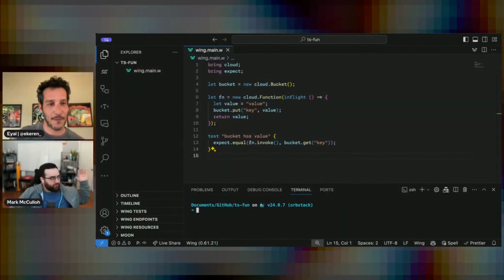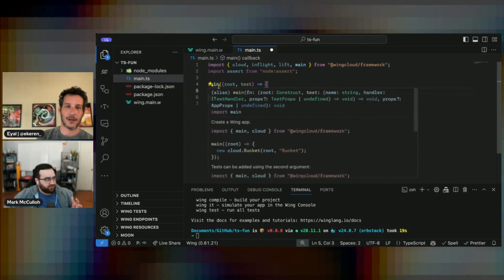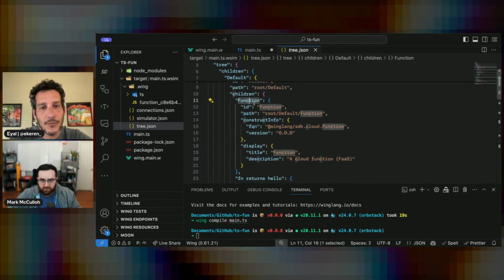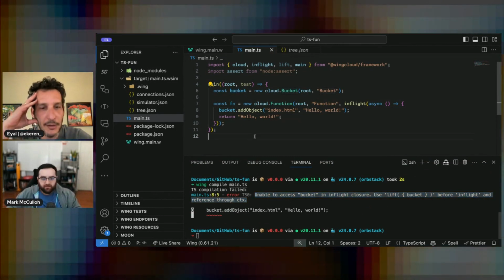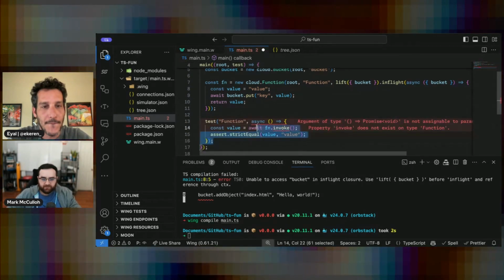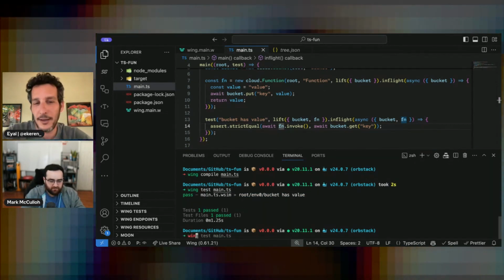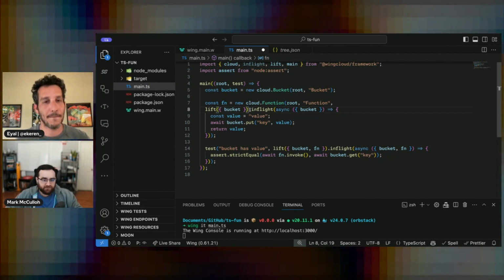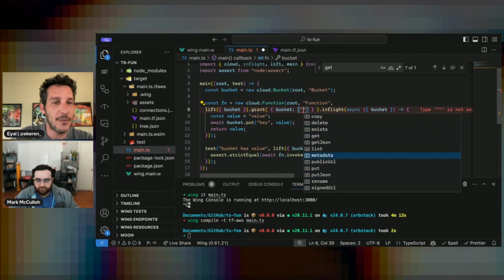Wing Programming Language Now Supports TypeScript: Live Demo!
In this clip from The Wingly Update #29, Mark takes us on a Typescript adventure.

To learn more about how Winglang is building a community that elevates the cloud experience for developers, make sure to visit us